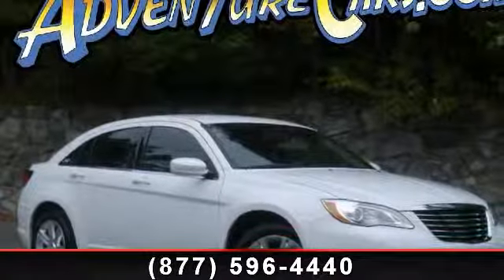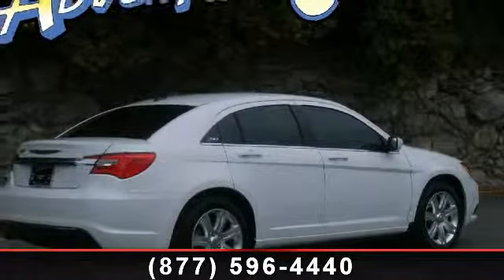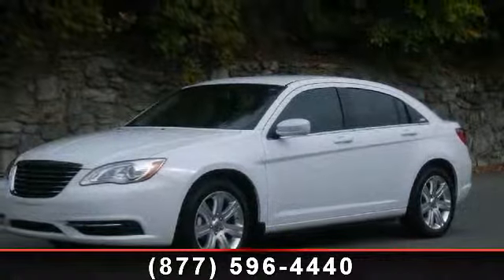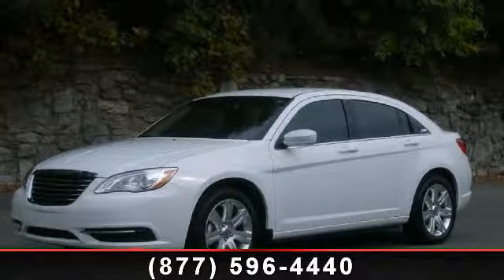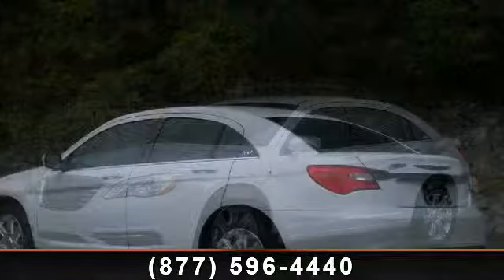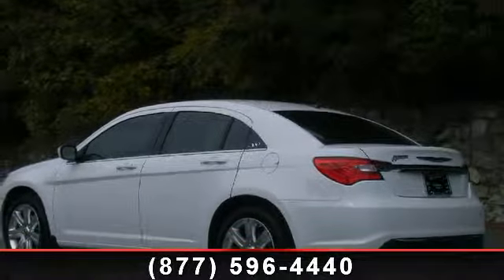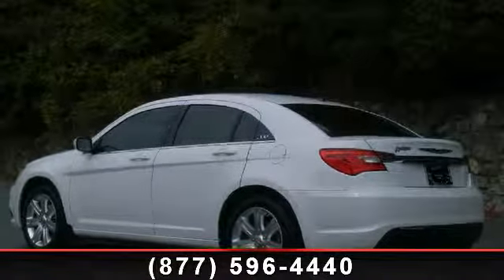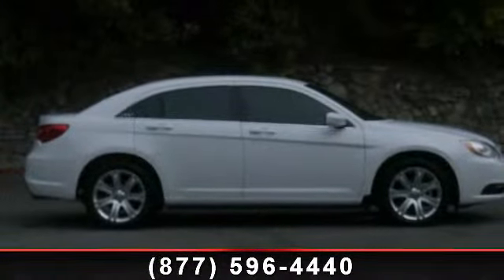2013 Chrysler 200 - Adventure Chevrolet Chrysler Jeep Mazda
You've found the Best Value on the web! If another dealer's price LOOKS lower, it is NOT. We add NO dealer FEES or DOC FEES. On new vehicles We GUARANTEE the LOWEST ADVERTISED price (after other dealers deceptive dealer fees) and back it up with our 120% Price Guarantee! On used we simply guarantee the best VALUE in 100 miles. Plus we include Priority Service for life, and Lifetime warranty on all new vehicles and a comprehensive bumper to bumper warranty on all used. Who could say no to a simply great car like this outstanding-looking 2013 Chrysler 200? With just one previous customer, this vehicle has been treated with kid gloves, and it shows. This 200 is nicely equipped. If our Stock Number starts with "C" this vehicle is in Chattanooga. If it starts with "D" it's in Dalton, however we will show you this vehicle in either location for your shopping convenience. This vehicle qualifies for Chrysler Certification.